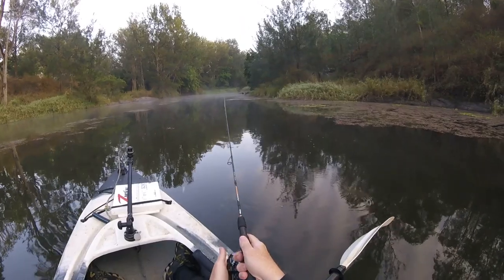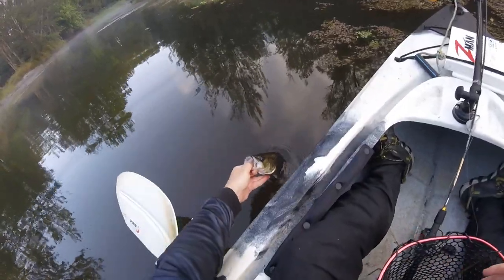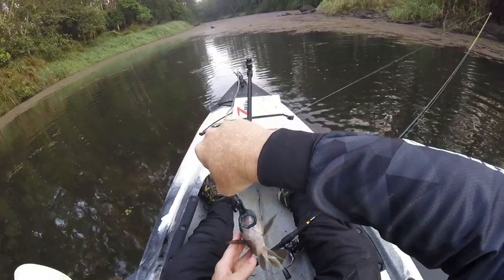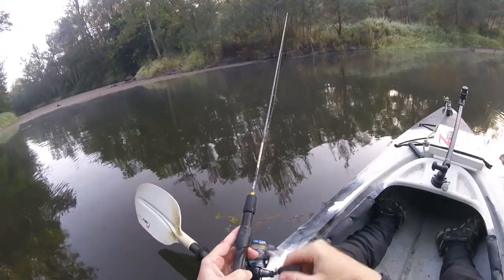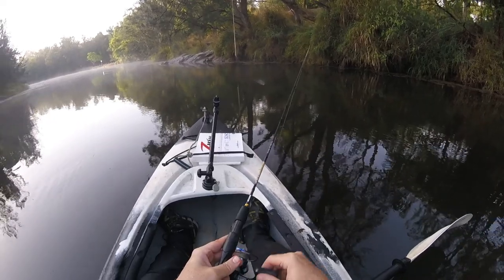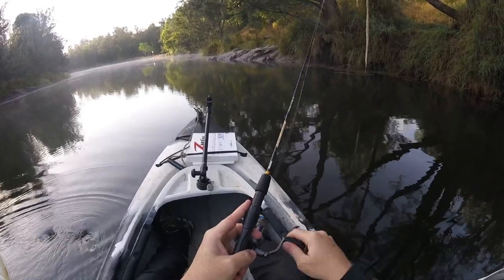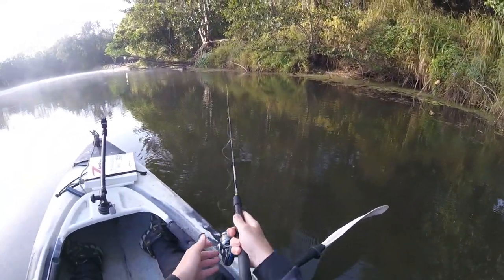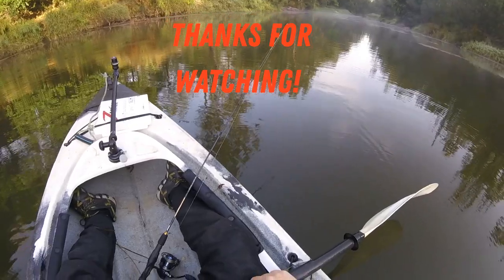Fishing Australia - Tips and Tricks, Bass on Weedless Surface Frogs - Action & helpful info!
Fishing from a kayak for Australian Bass using the ZMan Finesse FrogZ on the TT ChinlockZ jighead is a great way to catch these angry beasts. Here is a heap of action and some really handy tips to help you get out there and score a few yourself.